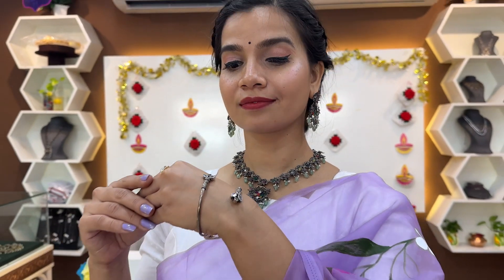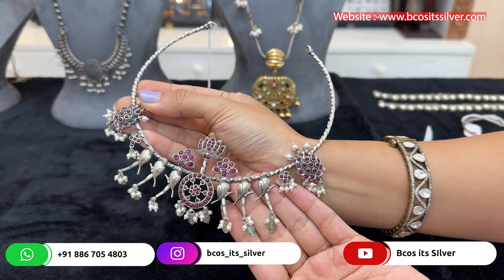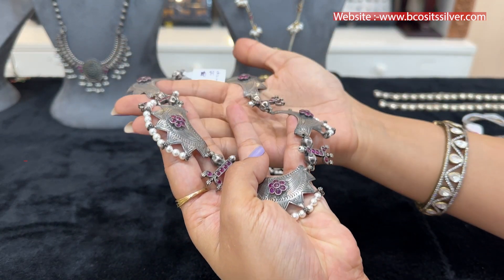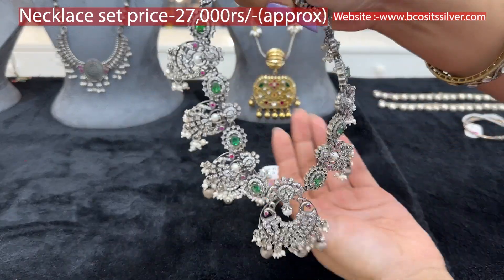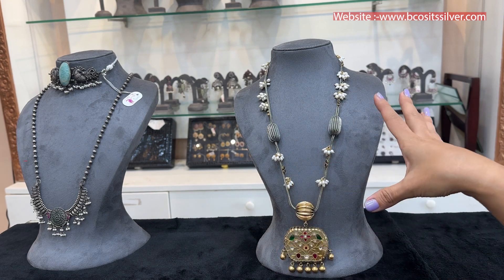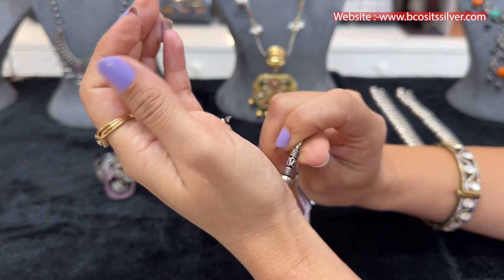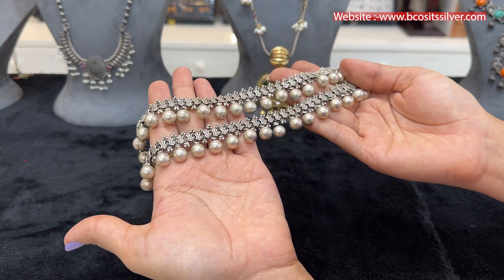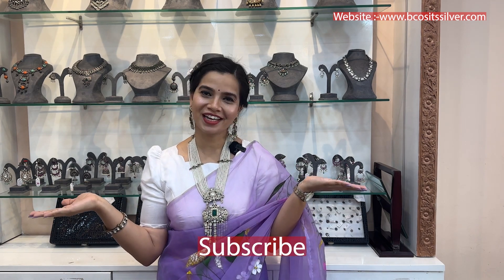BCOS Its Silver | Huge 92.5 Silver jewellery collection starts @ 700rs with international shipping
X=
In this video I have been to Bcos its silver store of Hyderabad and have  shown Exclusive design of oxidised silver jewellery collection.

Address: 1st Floor, Aditya Jay Rag, Rd Number 36, above Naturals Ice Cream, CBI Colony, Jubilee Hills, Hyderabad, Telangana 500033

Banglore store addres

No.168, Ground floor, 9th Main Rd, Sector 6, HSR Layout, Bengaluru, Karnataka 560102

Banglore store number :- 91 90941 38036

shipping within India and USA